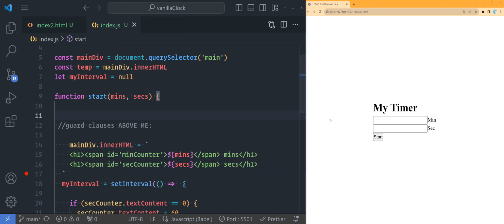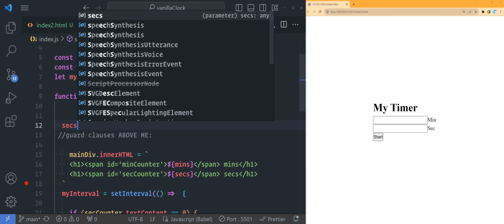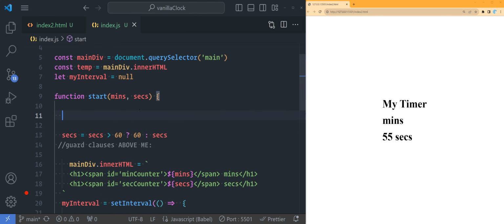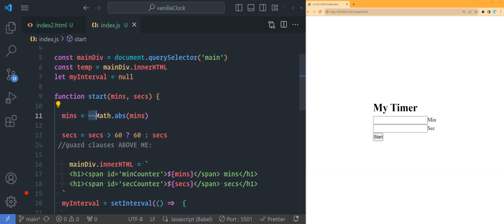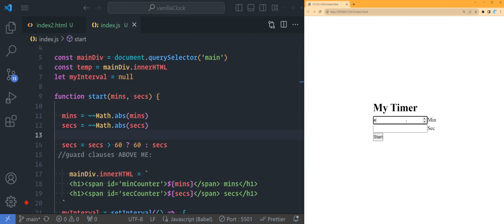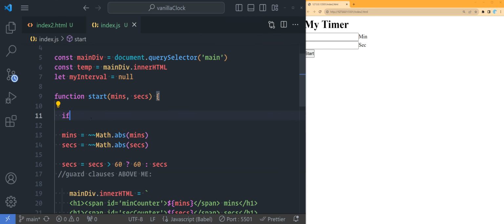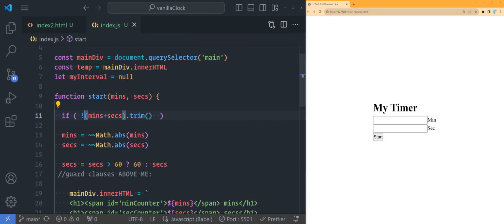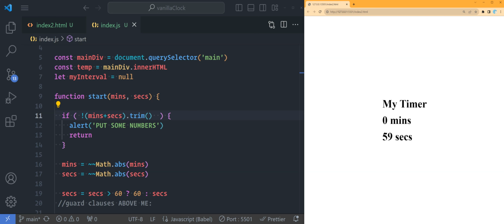JavaScript - Timer App pt.2 [ Add Restraints ]